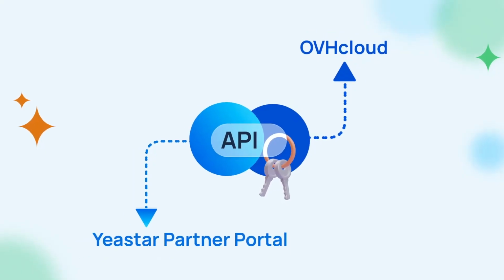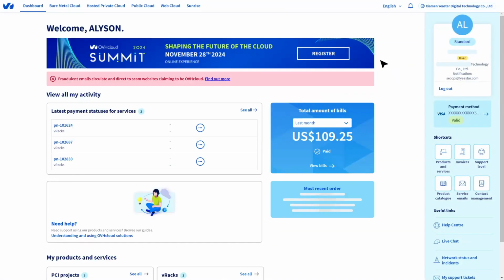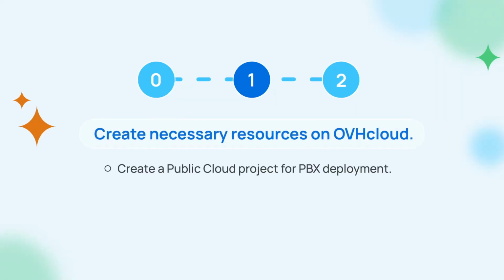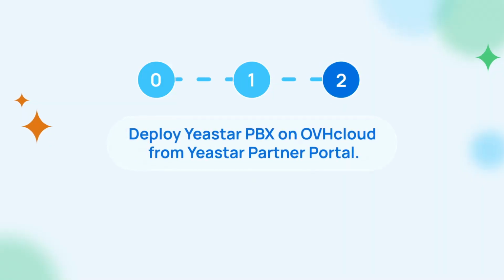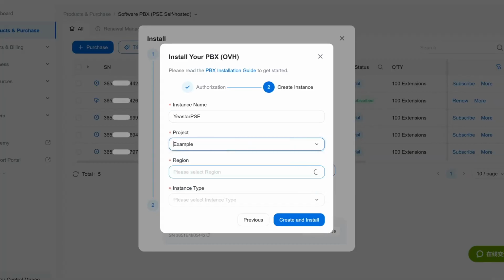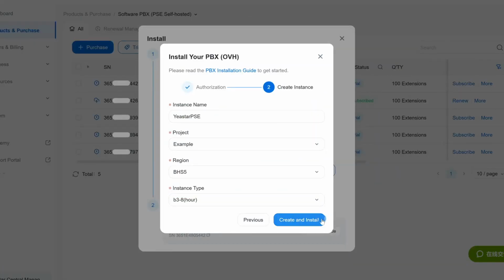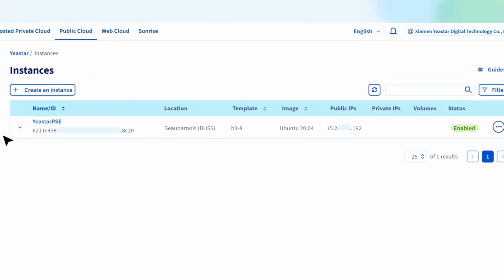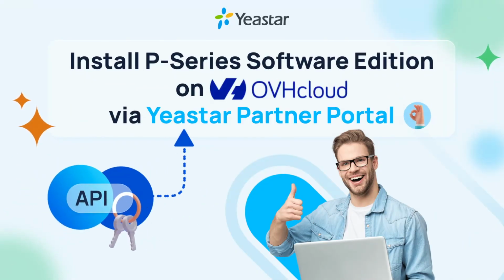Install P-Series Software Edition on OVHcloud from Yeastar Partner Portal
As a Yeastar partner, you can easily deploy Yeastar P-Series Software Edition on OVHcloud through Yeastar Partner Portal, bypassing the hassle of complex instance setups and command-line tasks.

Chapters

00:00 Install P-Series Software PBX from Yeastar Partner Portal
00:55 Step 1: Create necessary resources on OVHcloud
Create a public Cloud project for PBX deployment
Create an API key on OVHcloud
01:33 Step 2: Deploy P-Series PBX from Yeastar Partner Portal